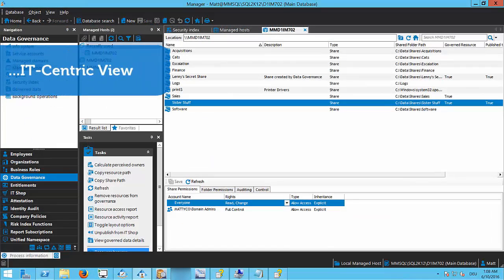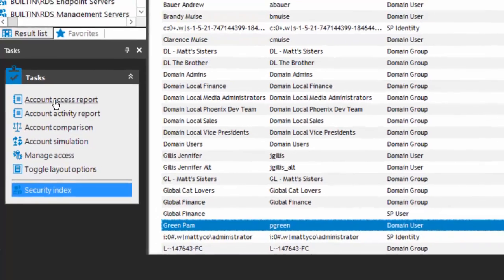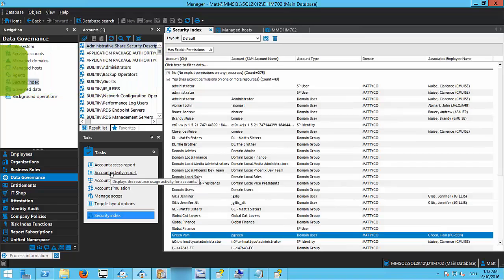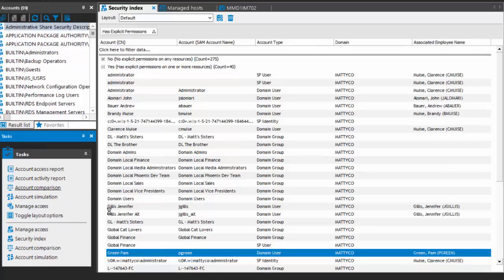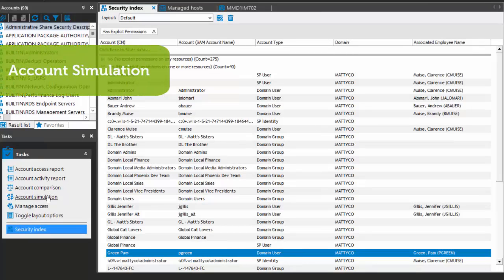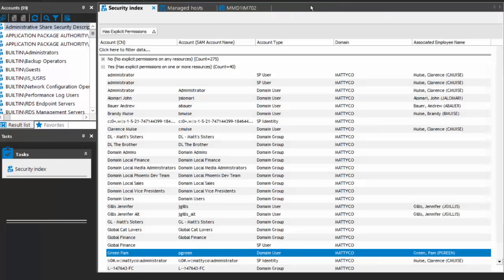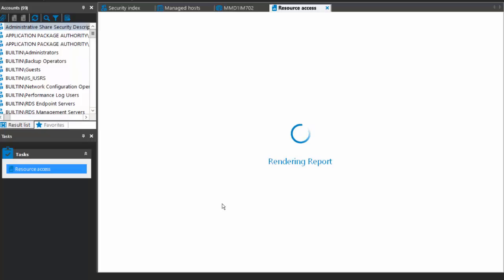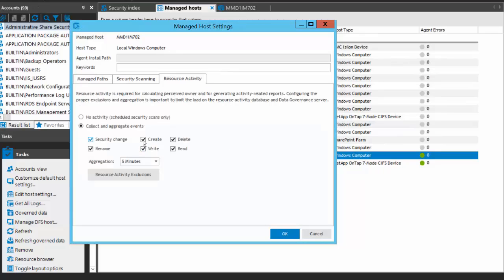One Identity Manager | Data Governance with 1IM #4 | Main use cases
Training Video Series: Data Governance with One Identity Manager
Main use cases part 2
‐ IT‐Centric
-‐ Account access reports
-‐ Account activity reports
-‐ Account comparison
-‐ Account simulation
-‐ Resource perspective
-‐ Perceived owner
-‐ Governed Data